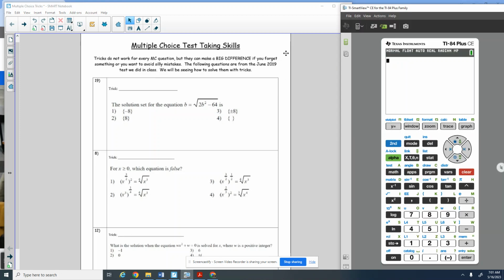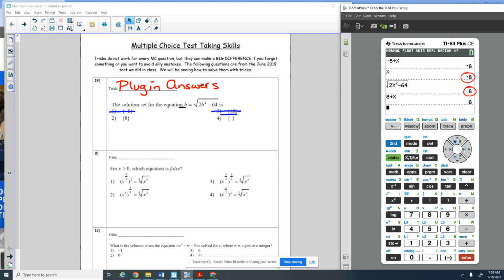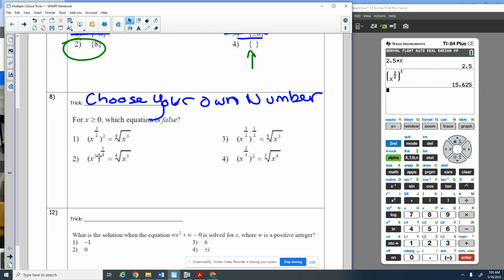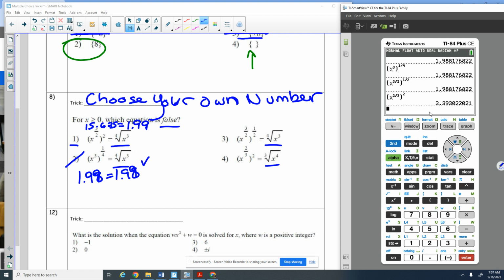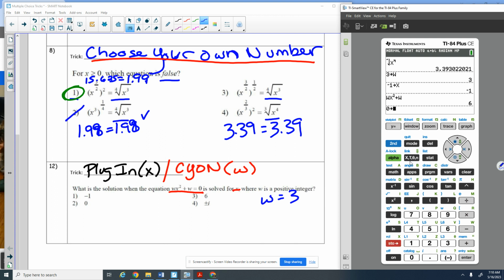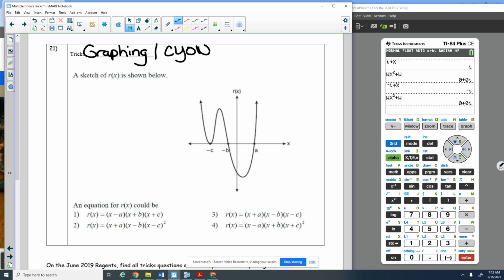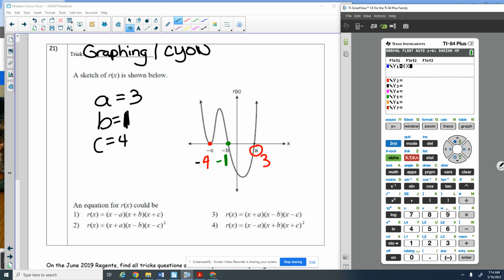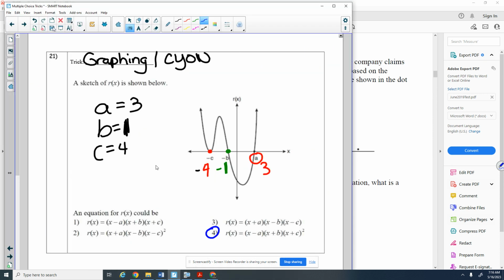A2 Rev. Multiple Choice Tricks